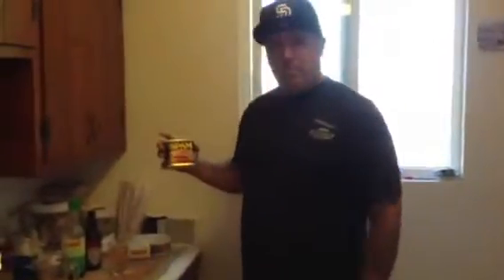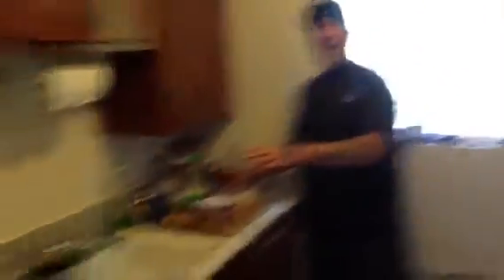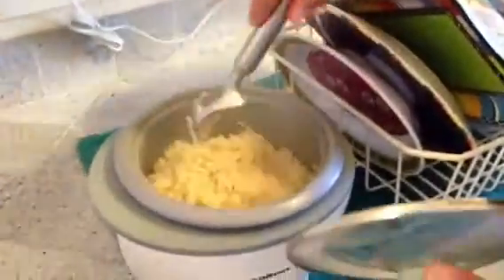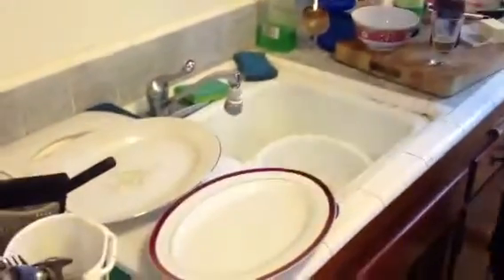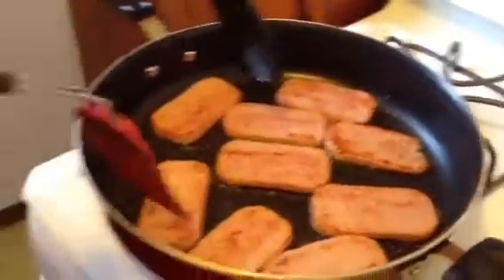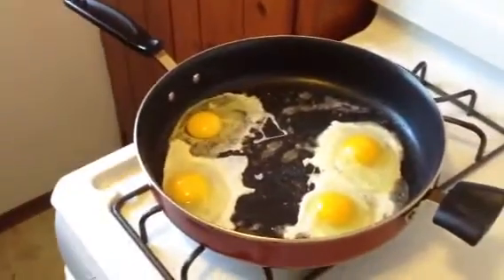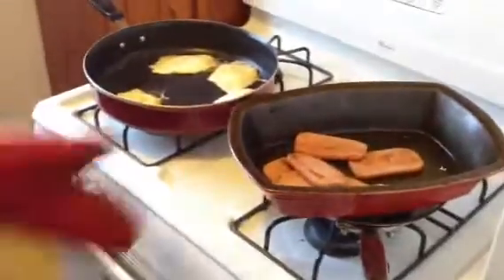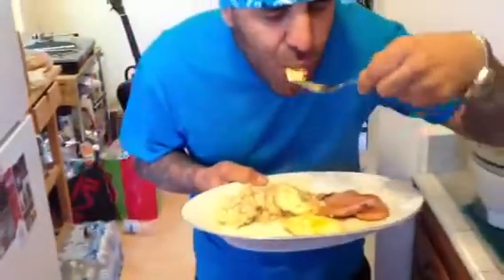How To Make Spam And Eggs